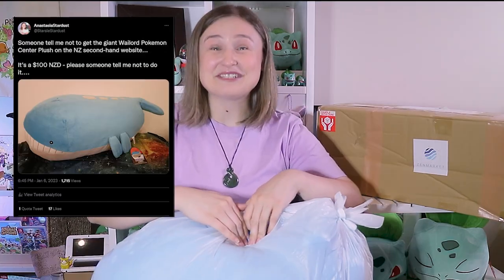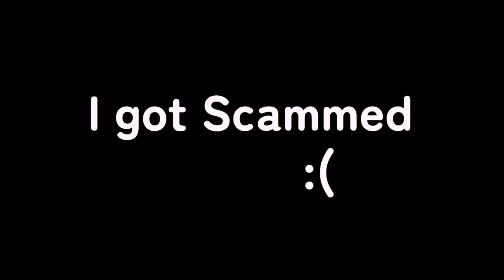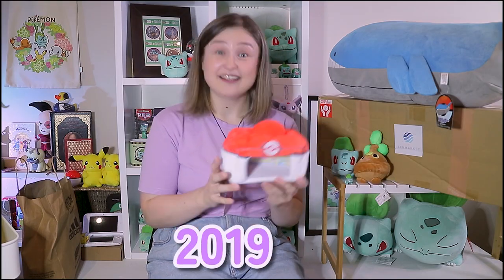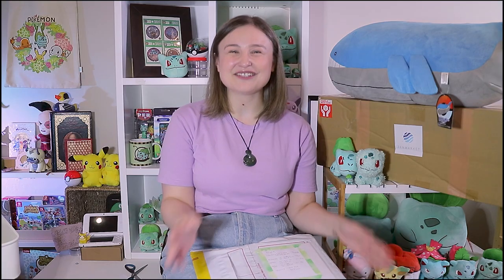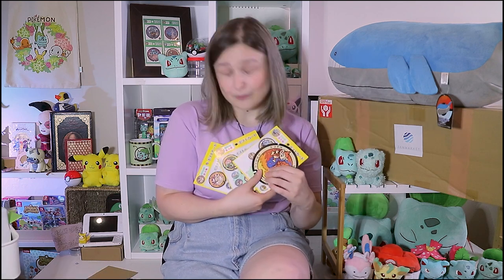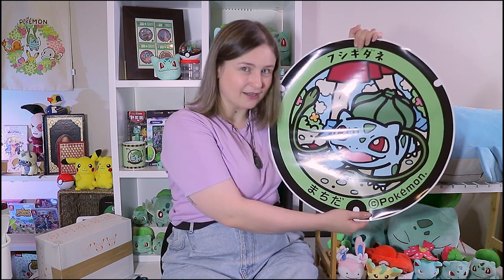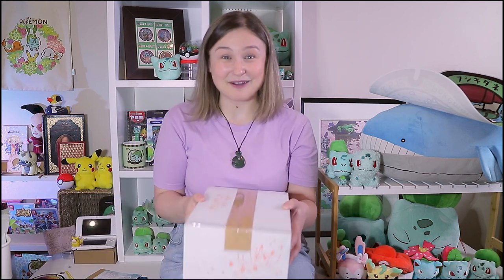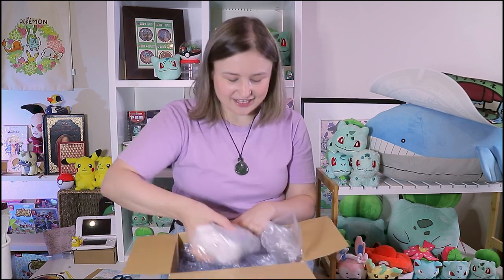I spent $500 on Pokemon Items!